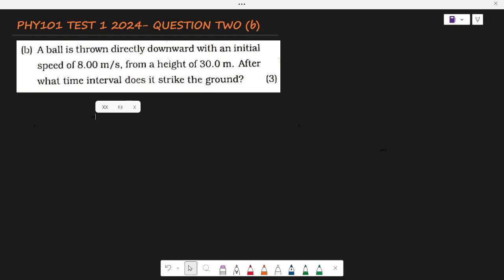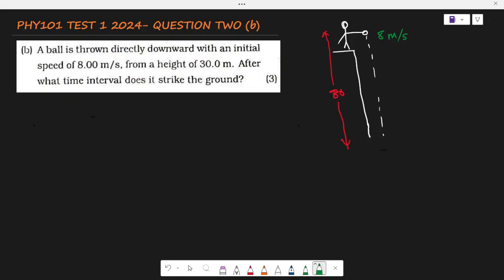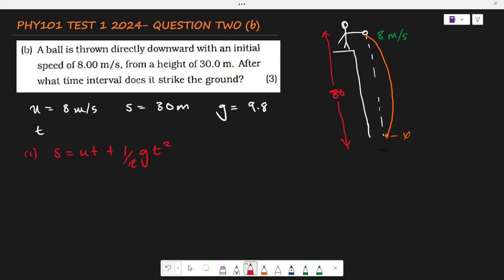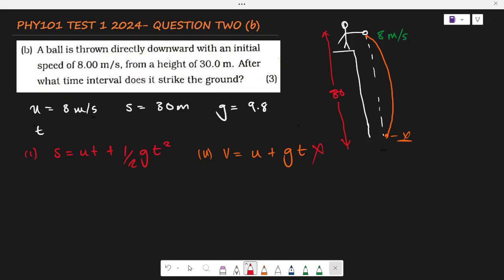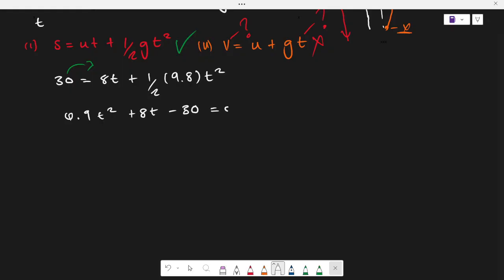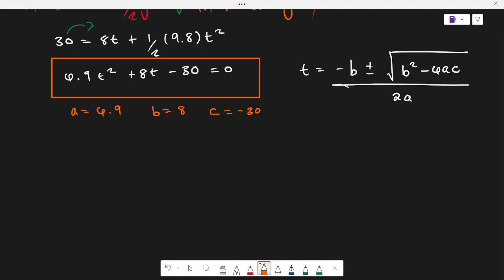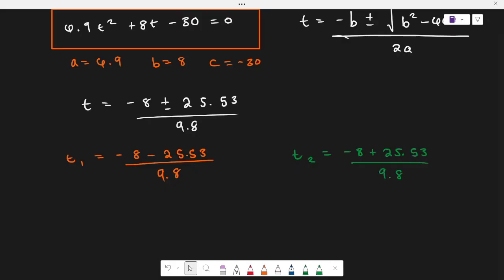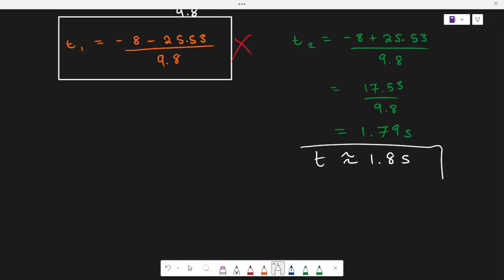PHY101 TEST 1 QUE 2 (B)